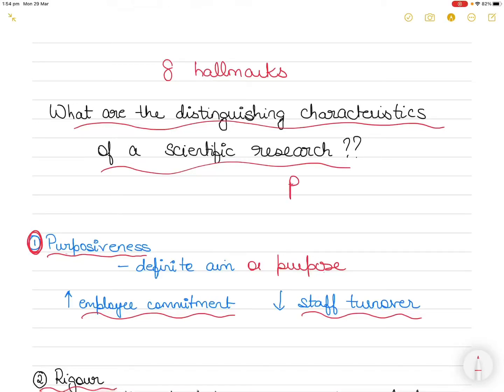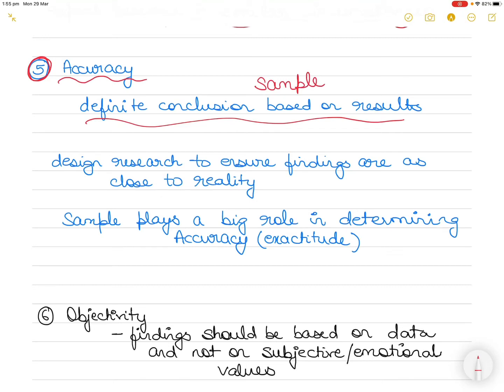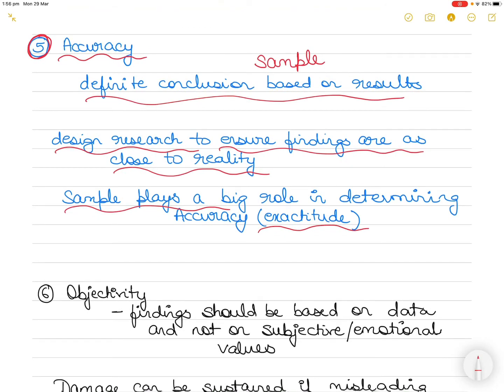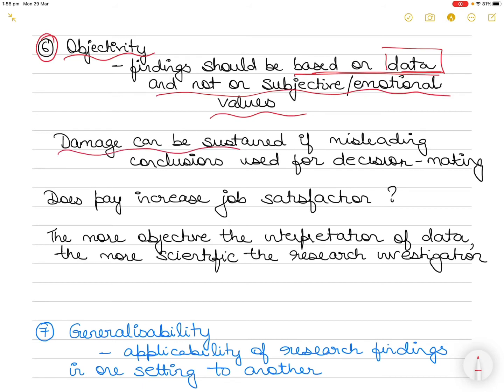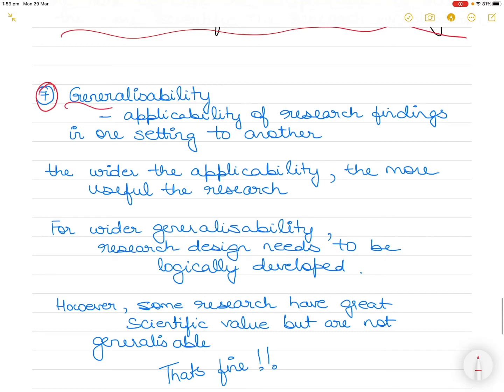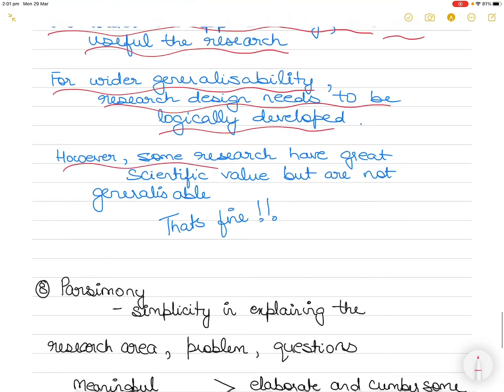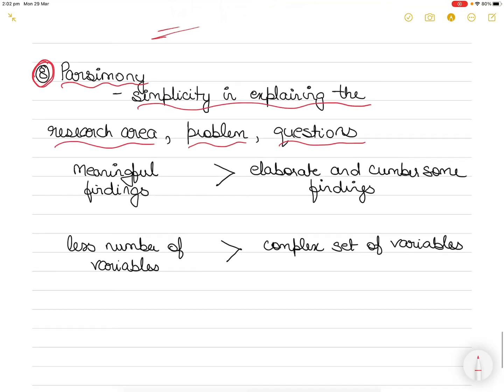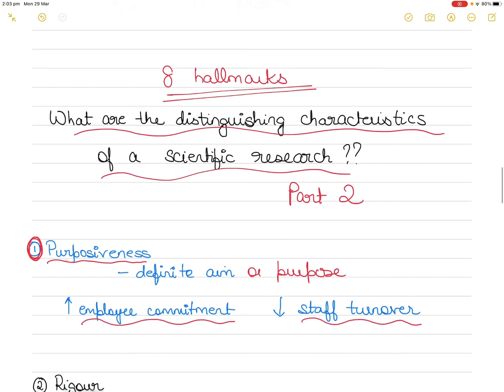What are the distinguishing characteristics of scientific research (Part 2)??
In this video, I take you through the 4 (out of 8) key characteristics of a scientific research. Remembering and addressing these characteristics will enhance the scientific quality of your own research and lead to greater impact. This is Part 2 of the two part series.